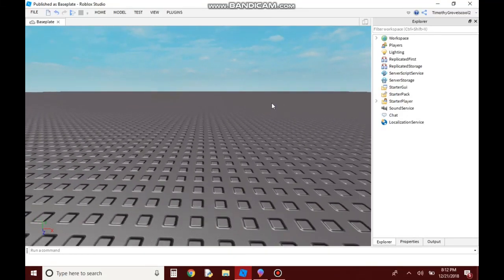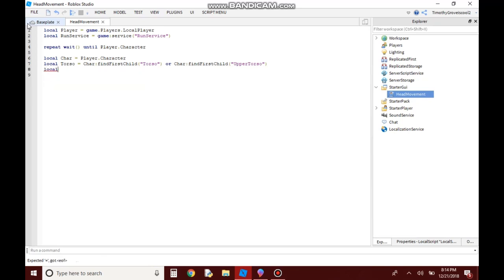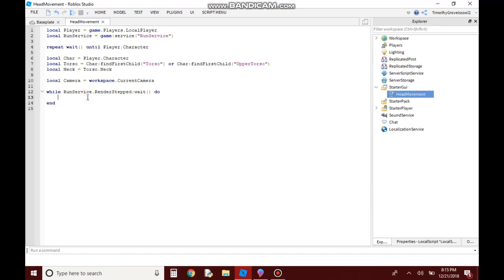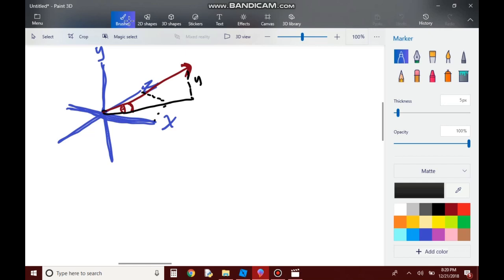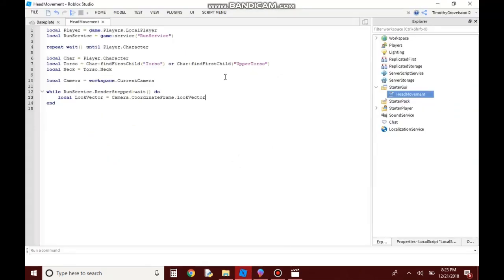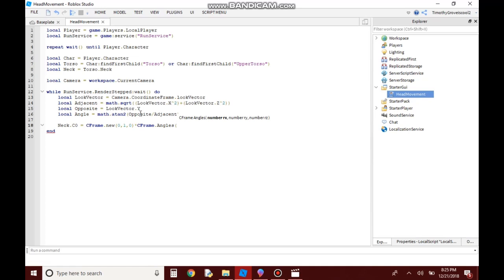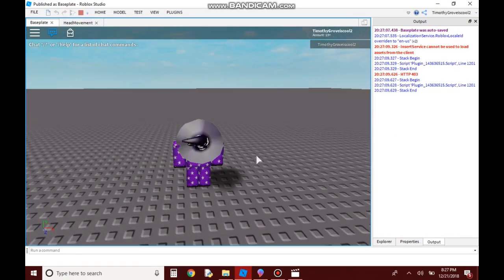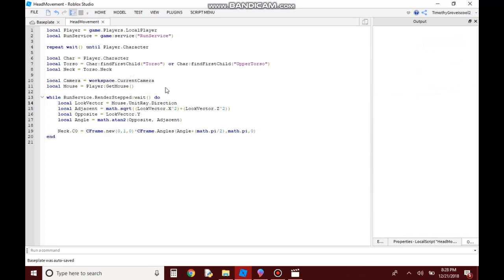How To Make a Character's Head Look Up and Down (Roblox Studio)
This is a complex way of making the character's head look towards the Camera's pitch angle. You need an understanding of trigonometry to understand what is going on.